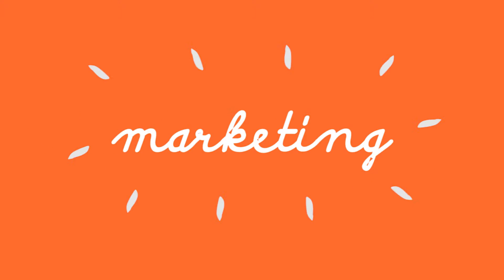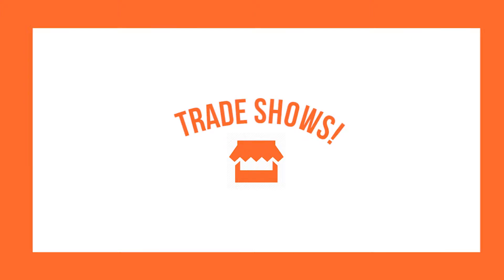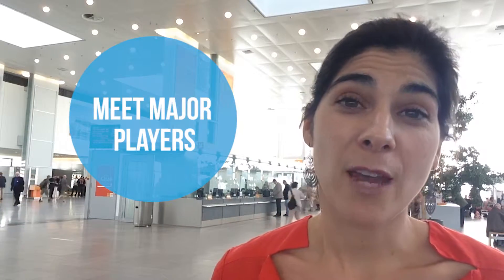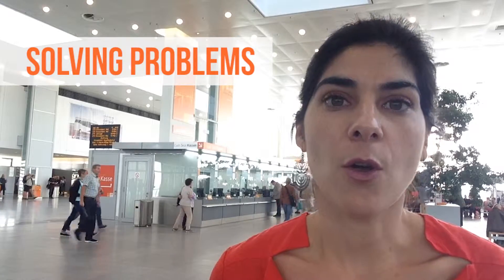Go to Europe: "Marketing at Trade Shows"